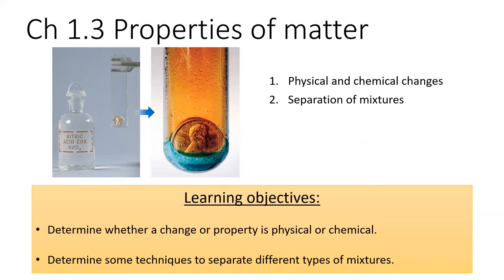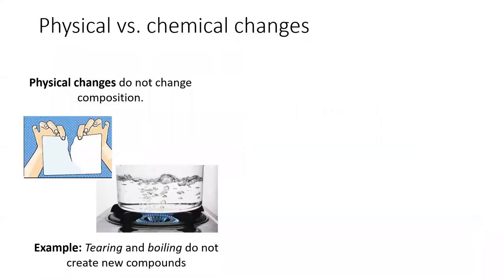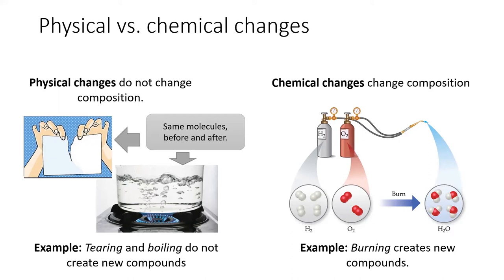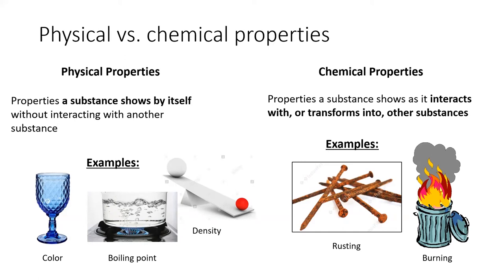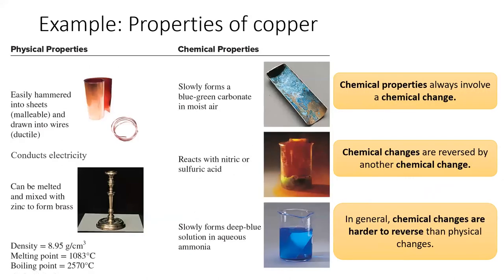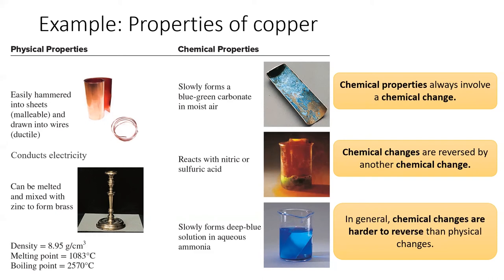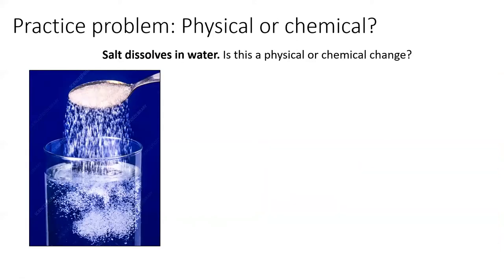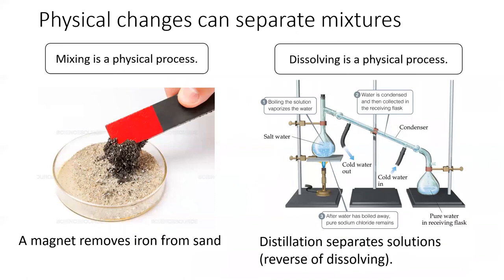1.3 Properties of Matter